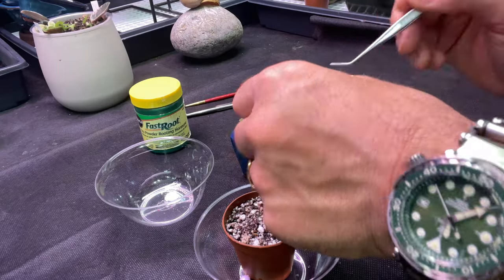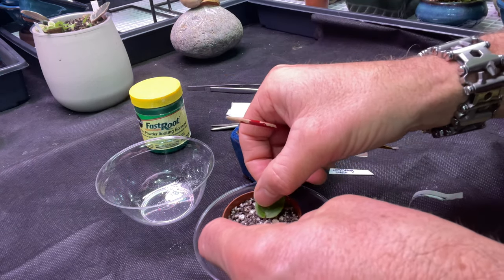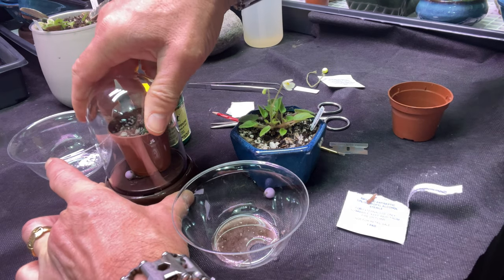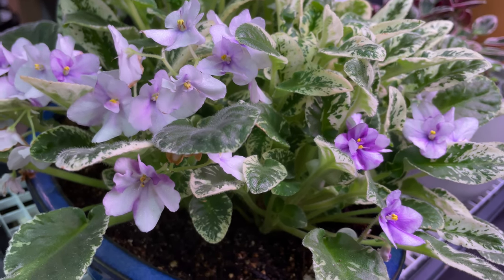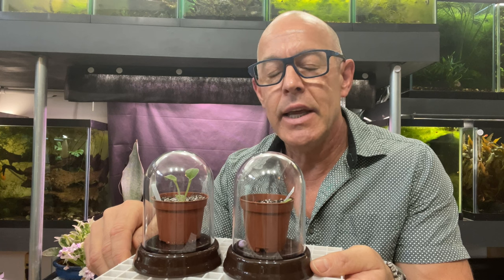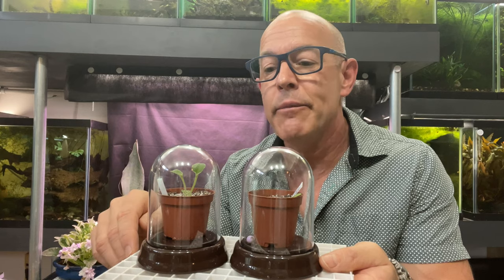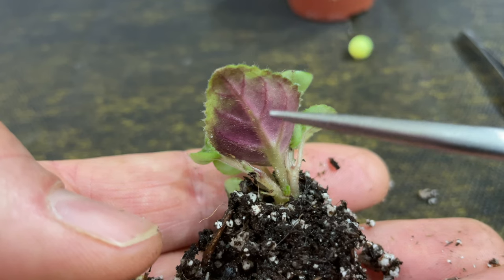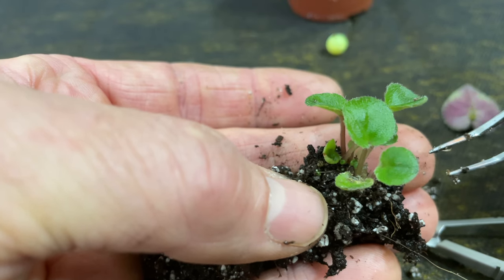Trailing African Violet Propagation, Multiple Crowns Quickly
How to get multiple crowns quickly on your Trailers or Trailing African Violet. Trailing African Violets and how to grow multiple crowns quickly.  Teaching three methods starting with leaf cutting, then crown or side sucker propagation and multiple crown propagation from a leaf cutting.